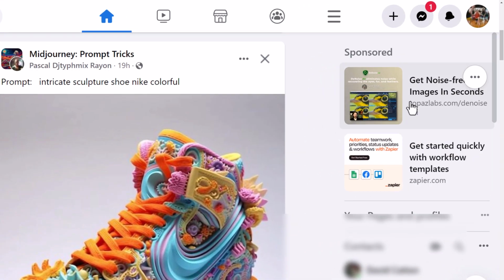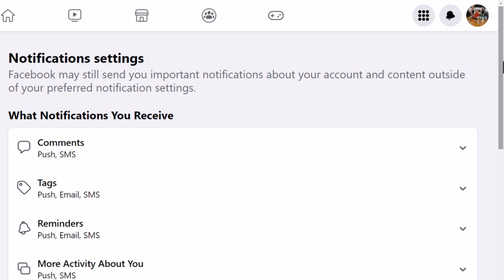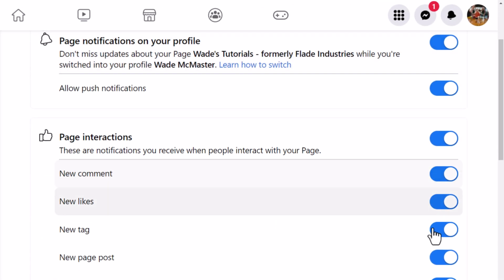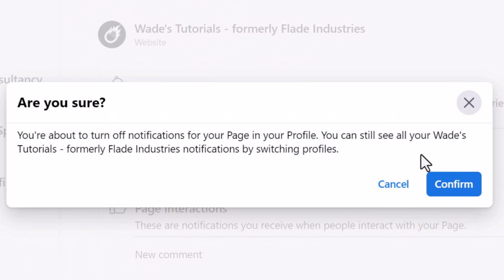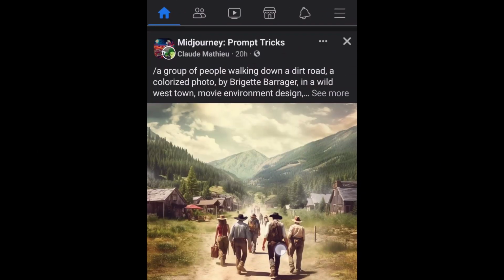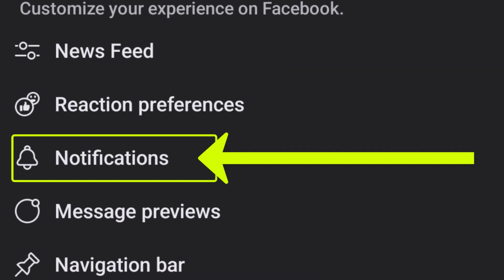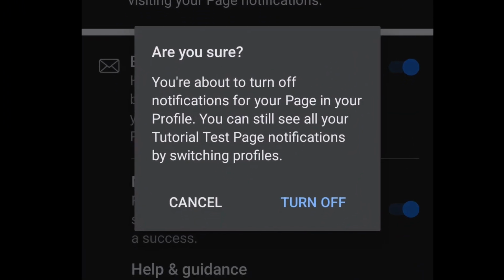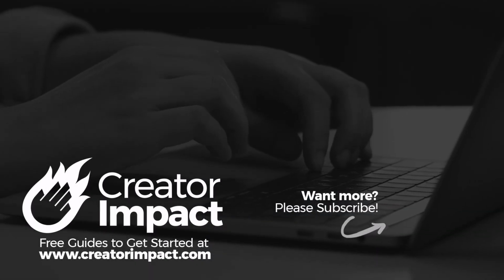How to TURN OFF Facebook Page notifications (on your Personal Profile)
Learn how to TURN OFF Facebook Page notifications quickly & easily on your Personal Profile. Save your sanity when using your Facebook for personal purposes, with this process you will STOP Facebook page notifications.

⚒ // TOOLS // ⚒

// AI UPSCALERS

 🔗BEGINNER COURSE
Build a website, set up your presence online and start earning money:

// CREATOR IMPACT

// TIMESTAMPS